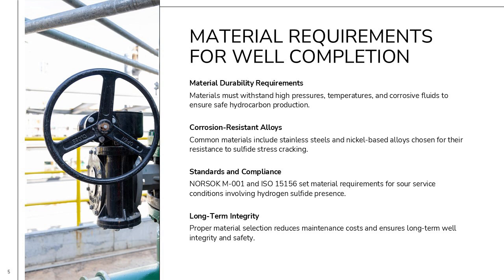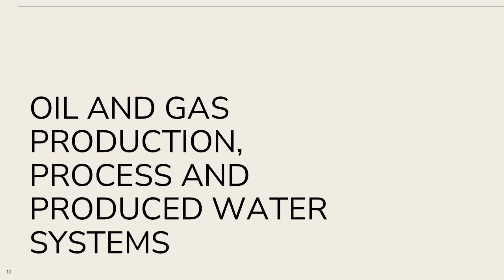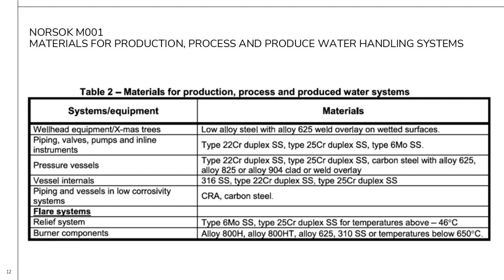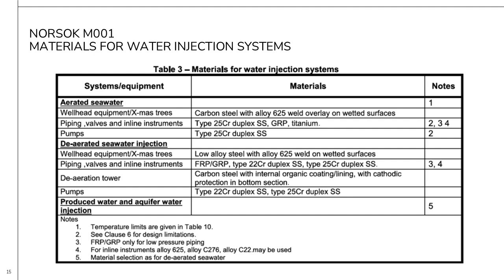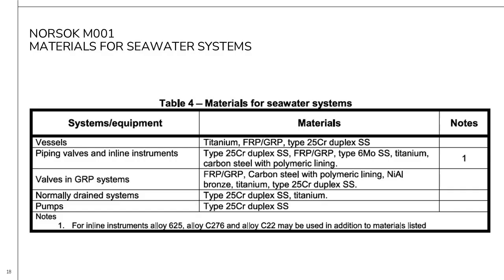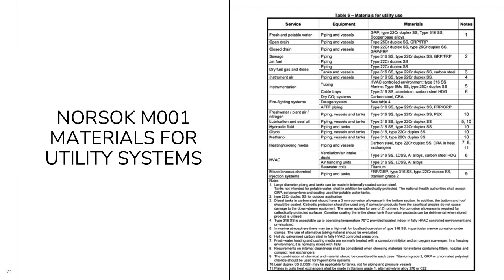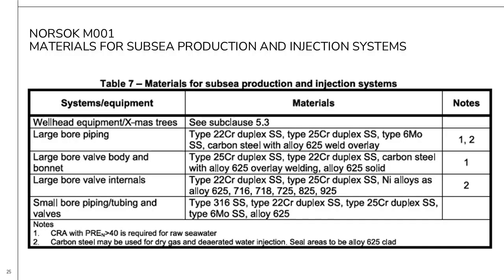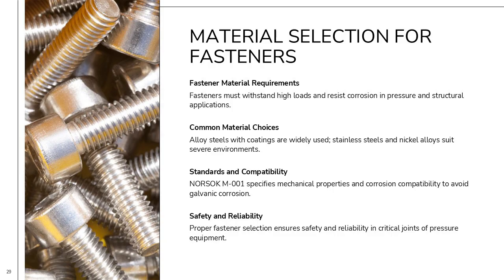Material Selection for Specific Applications Based on NORSOK STANDARD M-001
Material Selection for Specific Applications Based on NORSOK STANDARD M-001 - Ensuring reliable materials for demanding industrial environments